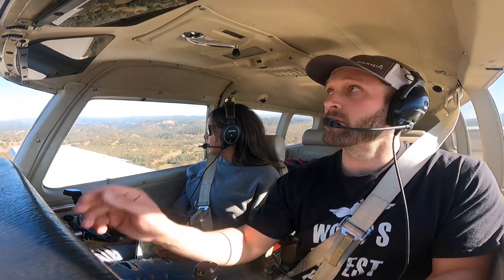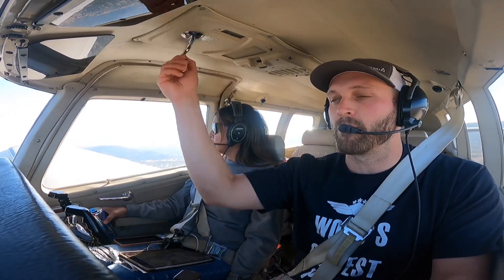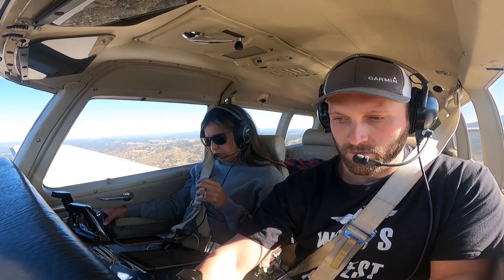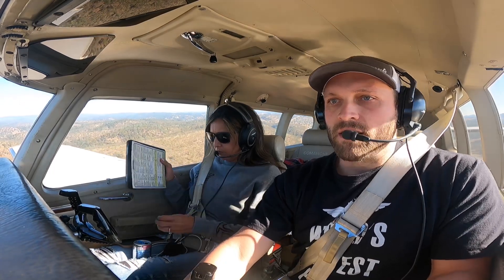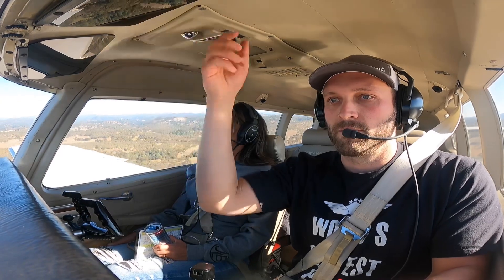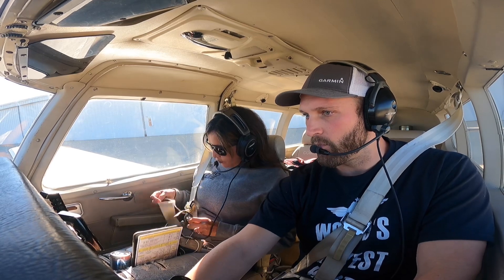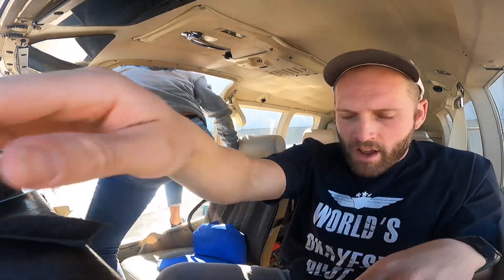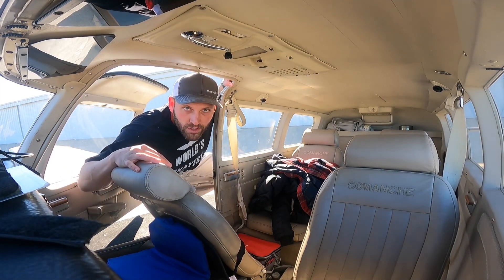Piper Comanche 260B landing with funny banter.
This was funny banter of my wife and I during a landing at our home airport in Northern California. I wasn’t going to post this but it made me laugh, so here ya go! Enjoy! Or not.

Like always, we are flying our pimped out 1967 Piper Comanche 260Bravo.